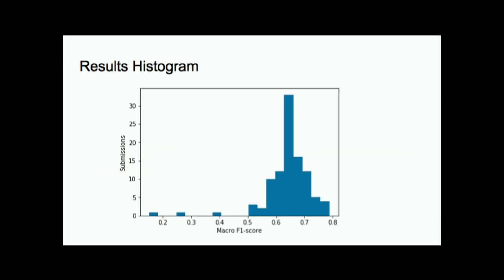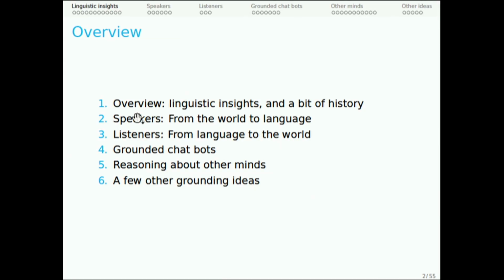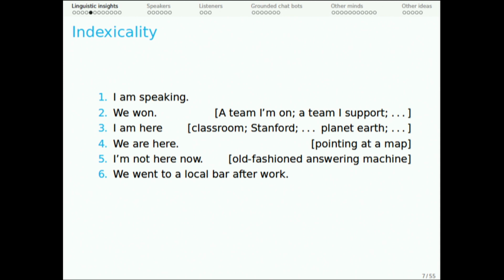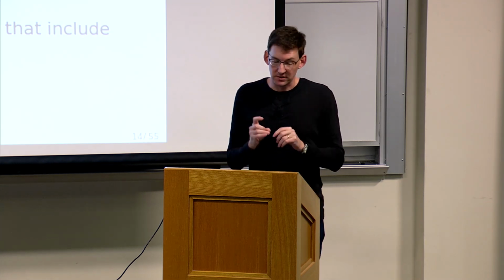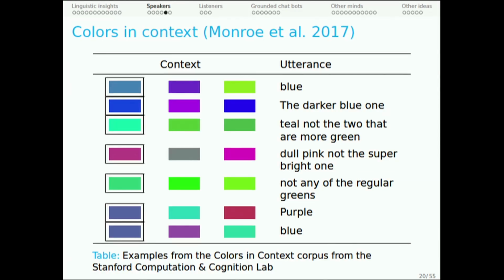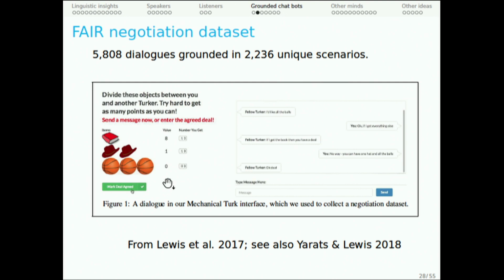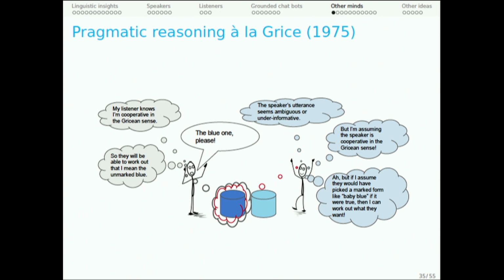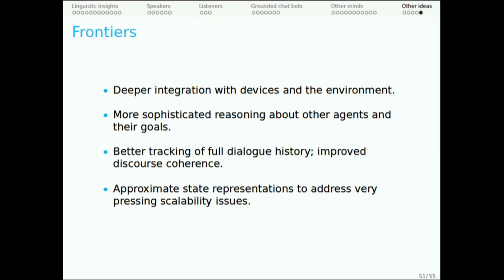Lecture 10 – Grounding | Stanford CS224U: Natural Language Understanding | Spring 2019